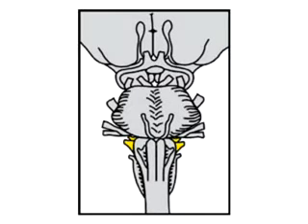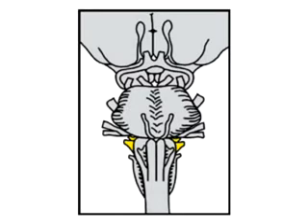Cranial Nerves IX and X 12/16